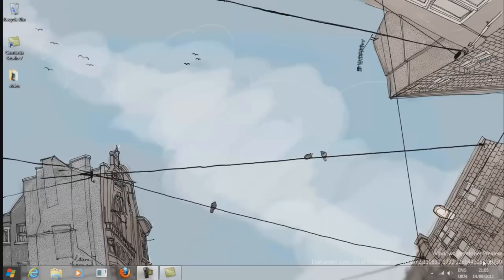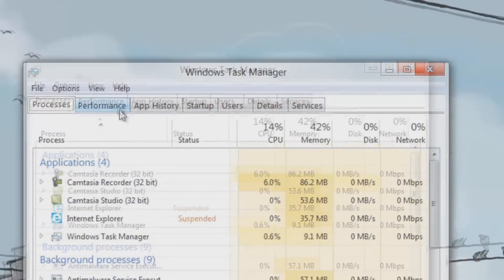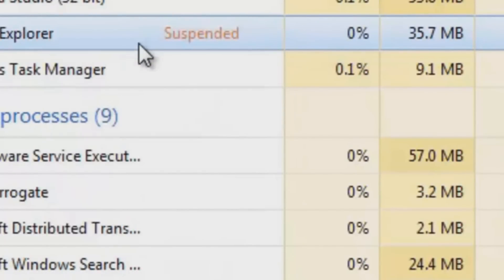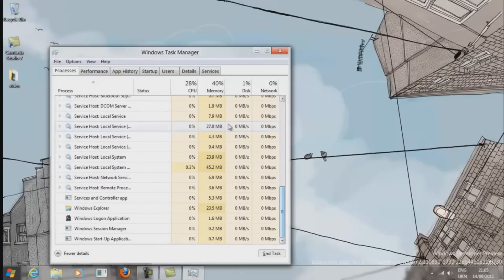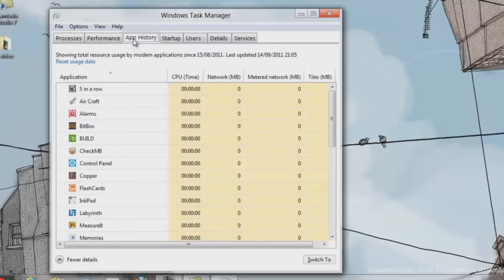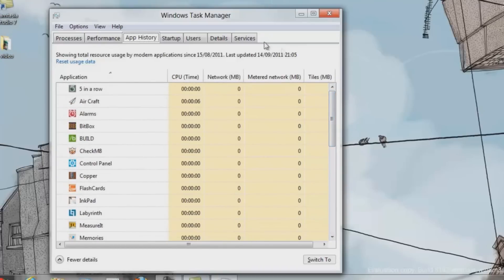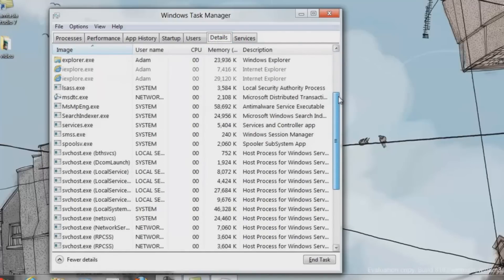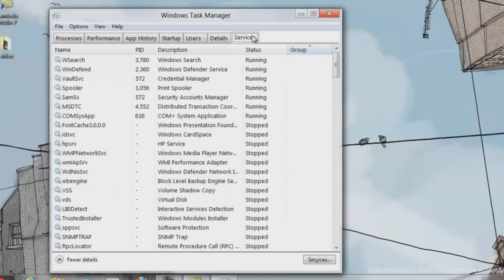Windows 8 Developer Preview - Task Manager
Windows Task Manager is one Windows feature which hasn't seen a lot of improvement and additions in a long time. Even though Windows 7 Task Manager does provide the facility to filter processes by user and system, manage currently active and passive services, logged in users, network utilization, many users find themselves in the labyrinth of running system and users threads when a specific process of an application is to be dealt with. Despite being a complete rewrite of Windows 7 Task Manager, Windows 8 Task Manager classifies the Windows tasks related information into separate groups, which help users easily navigate through user and system initiated processes. For example, one the feature of Windows 8 Taskbar is the auto-classification of processes into Applications, Background processes, and Windows processes categories; these categories reduce significant amount of time that users would have spend finding threads of certain applications.